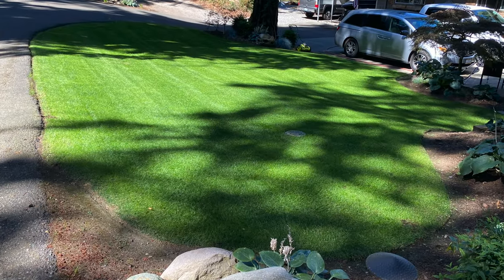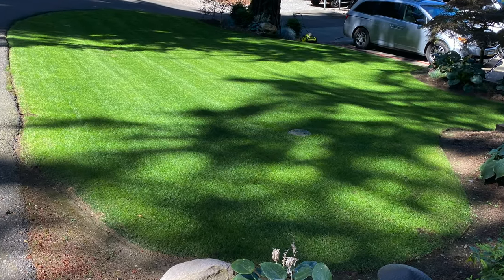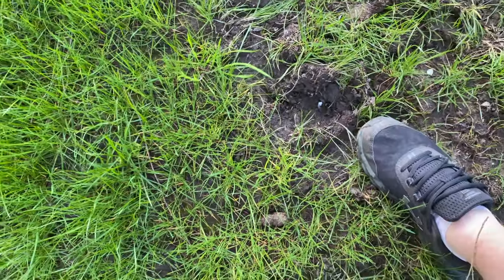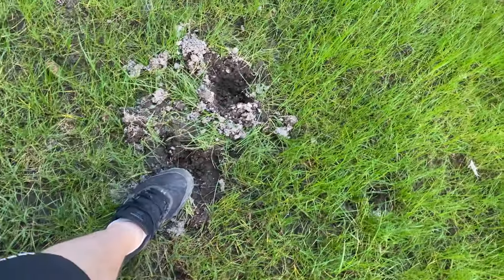SunJoe Reel Mow 1inch Post Dethatch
First post dethatch mow with the SunJoe reel mower at 1inch plus we get our first mow of the season on the back yard.